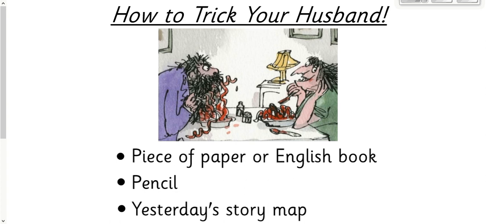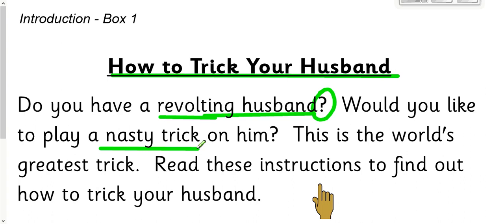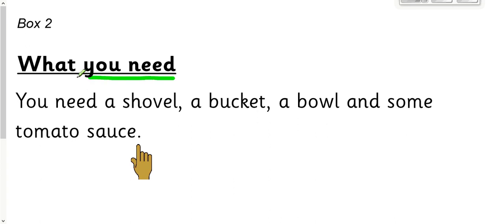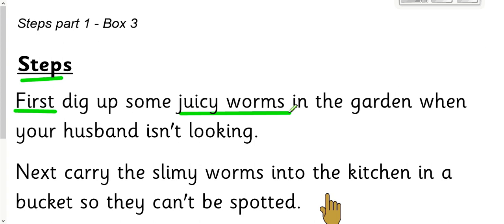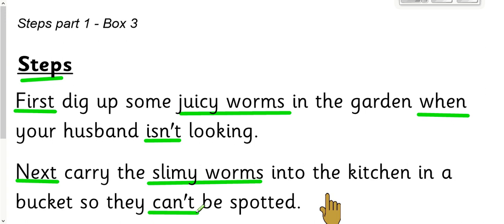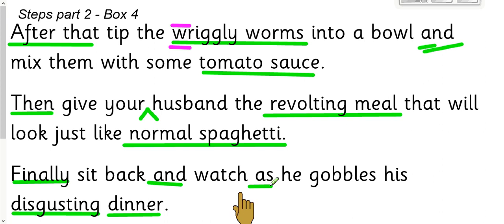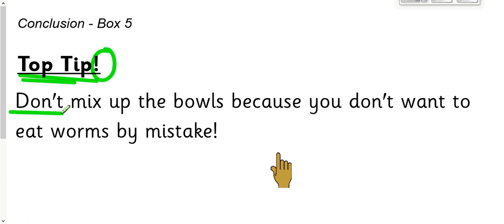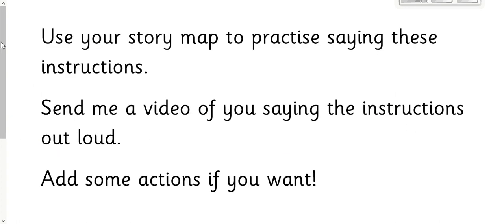Tuesday 31st March - Year 2 English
Finding the successful features of How to Trick Your Husband.
Have a pencil and paper ready to write down all of the things you can spot.